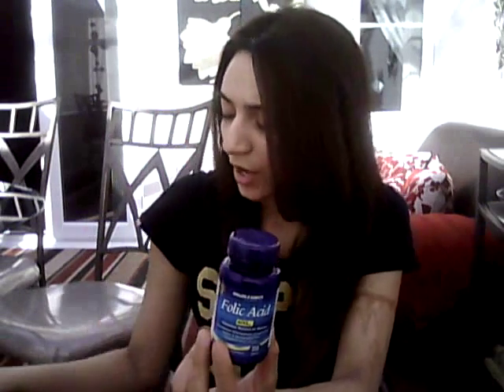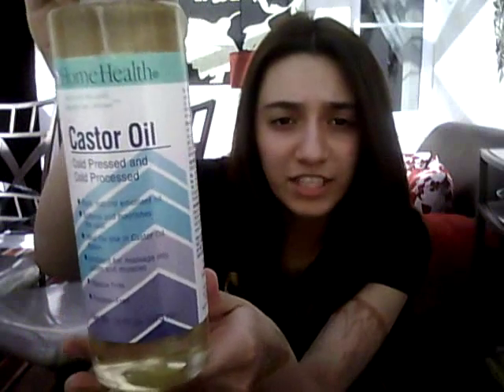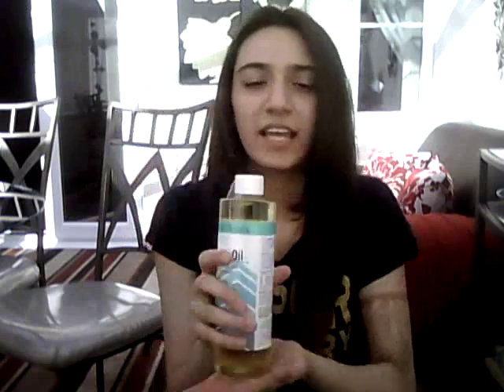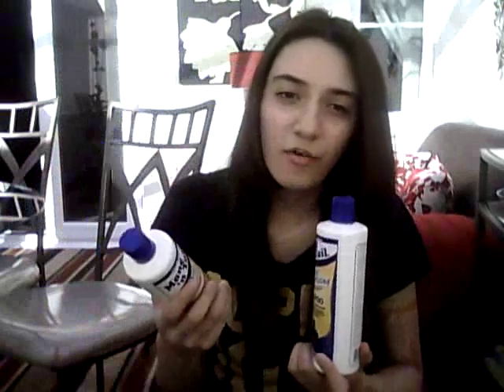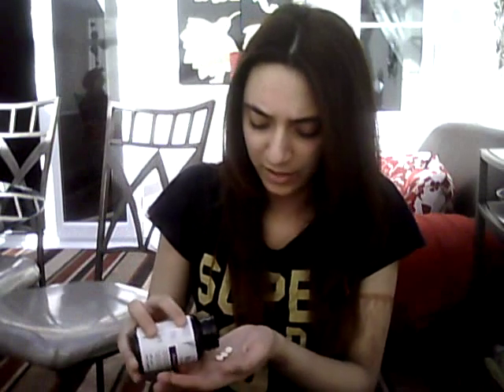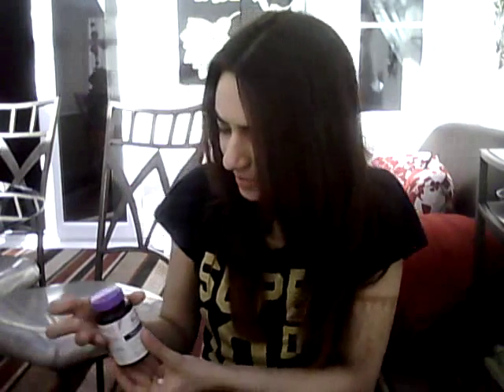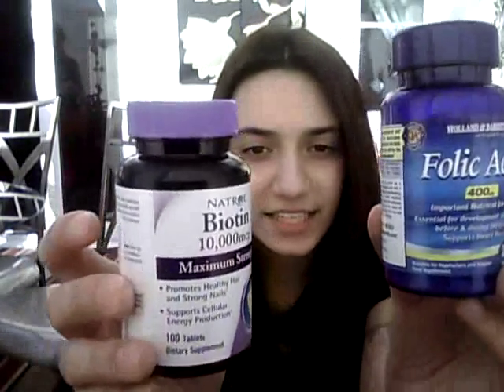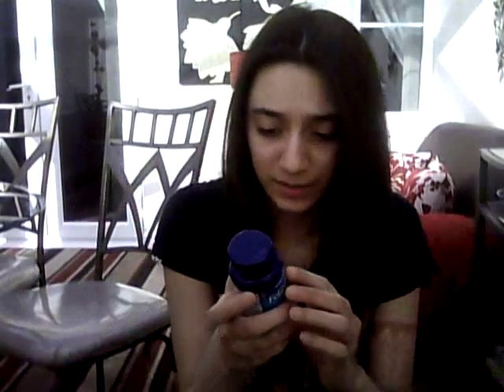100 day Folic Acid and Biotin Challenge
Hey Guyssssssss!!

I have accepted a new challenge! The 100 day Folic Acid challenge but i have changed it up and I am taking Biotin AND Foli Acid tablets for 100 days.
I will be keep you posted every 20 days on how it is going!
Challenge:
- take 1 Biotin tablet every day
- take 1 Folic Acid tablet a day
- deep heat condition my hair once a week with Castor oil
- Use Mane 'n Tail herbal grow Shampoo and Conditioner